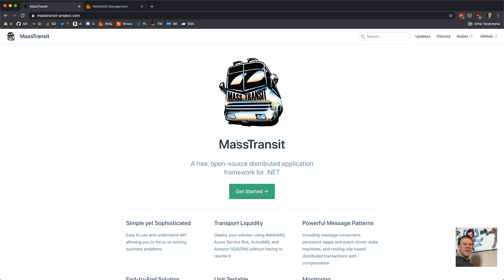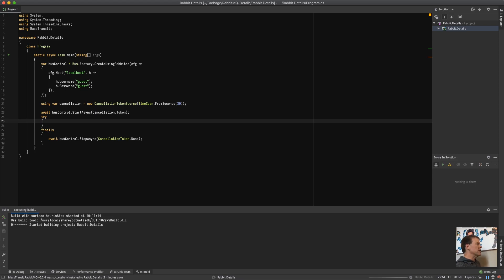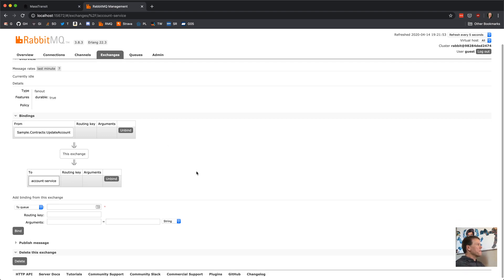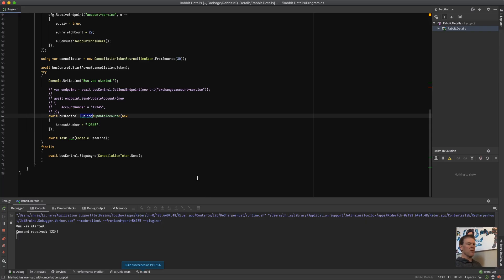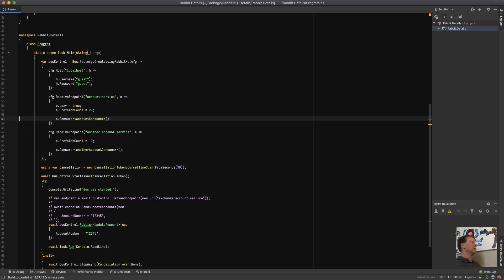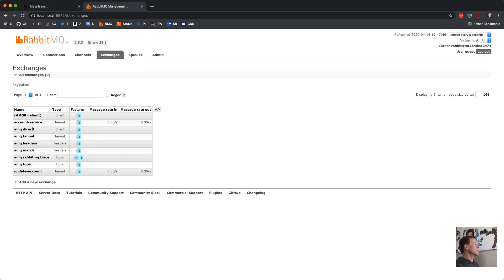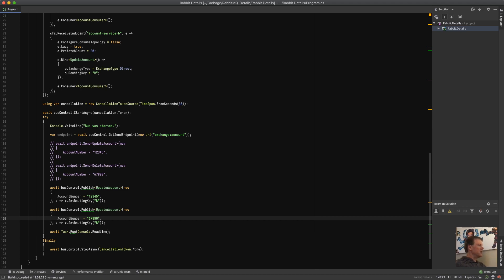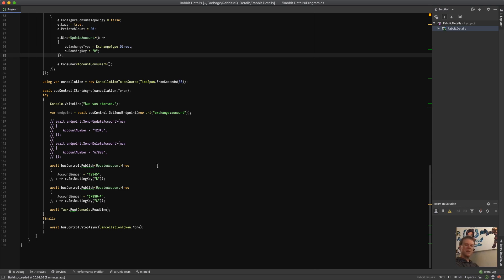MassTransit, RabbitMQ - The Details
In this episode, the details of how MassTransit leverages the capabilities of RabbitMQ are explored. Broker topology configuration, the difference between send and publish, different exchange types, and how to customize entity names is covered in detail with a simple console application.